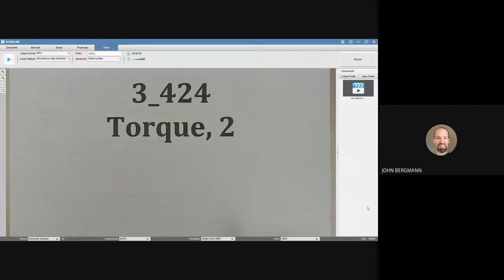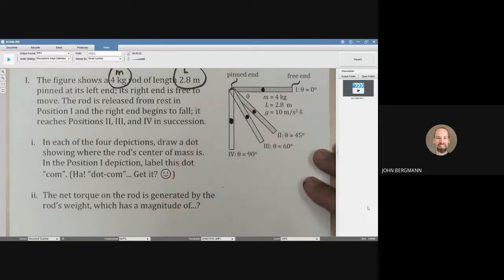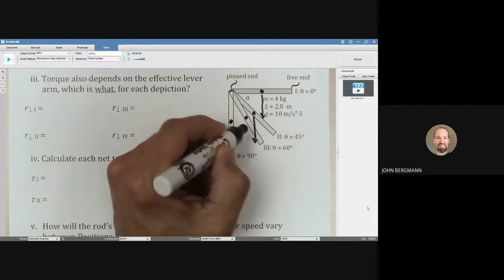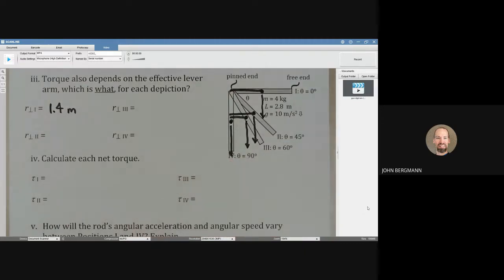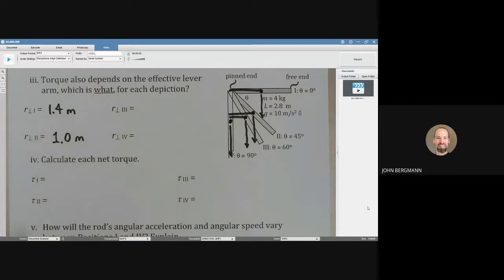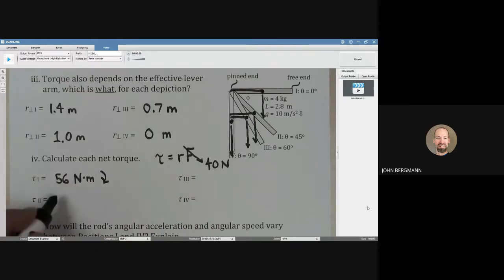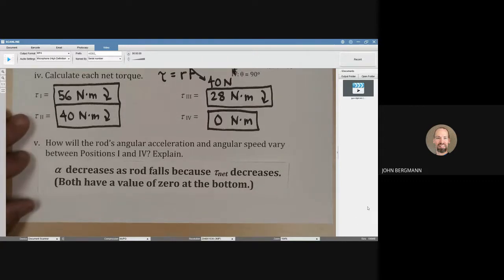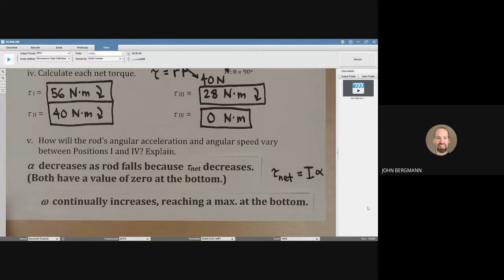3 424 torque problems 1